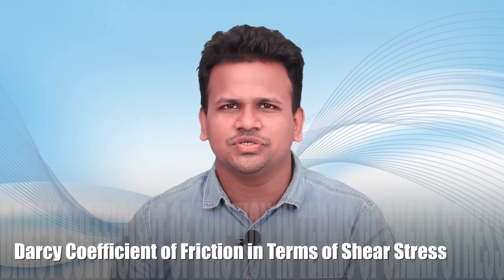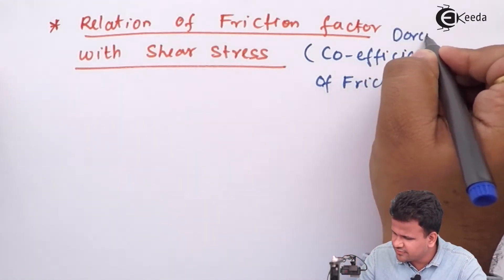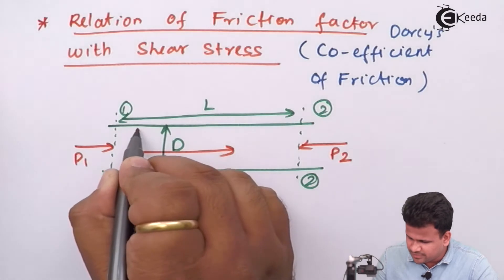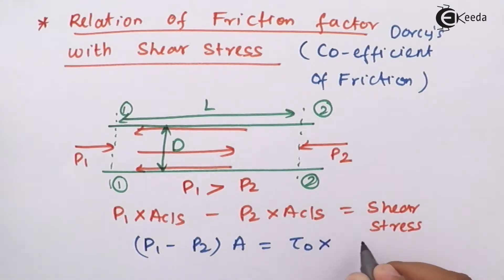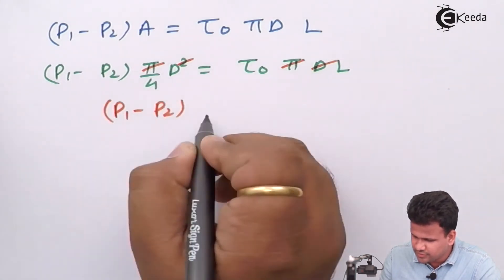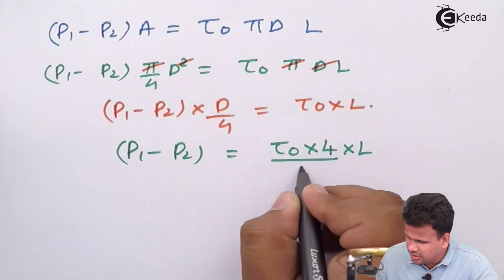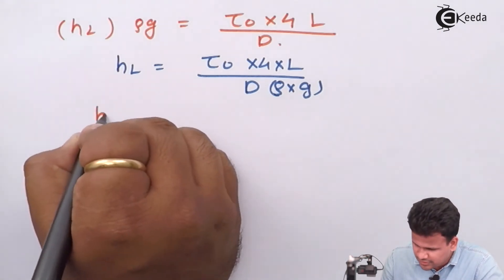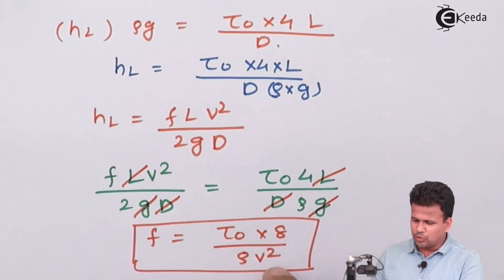Darcy Coefficient of Friction in Terms of Shear Stress - Real Fluid Flows - Fluid Mechanics 1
Video Name - Darcy Coefficient of Friction in Terms of Shear Stress

Happy Learning!